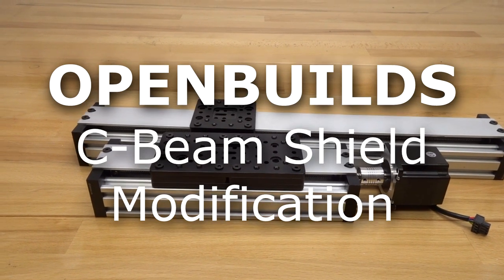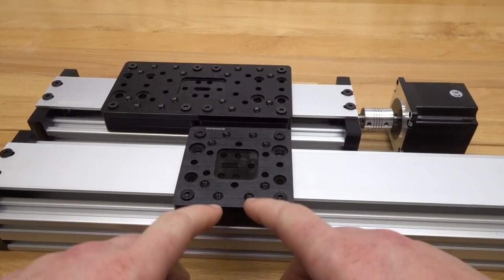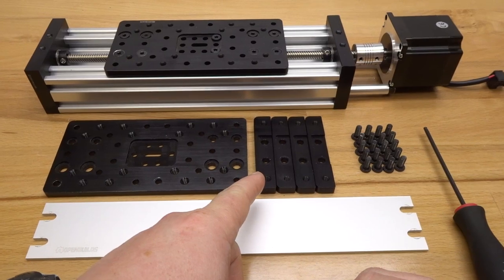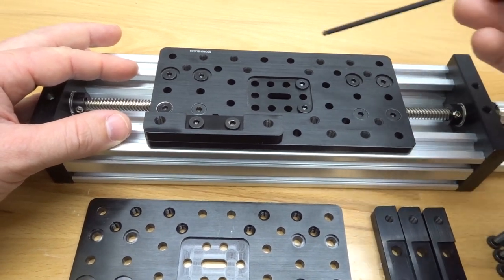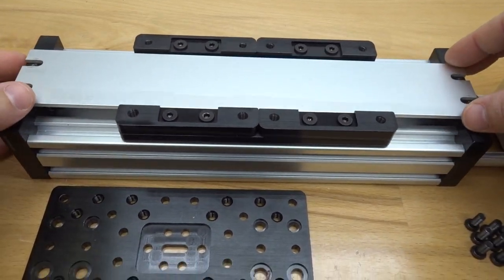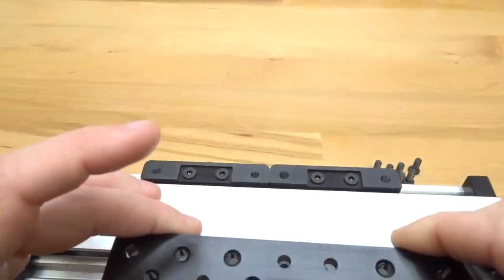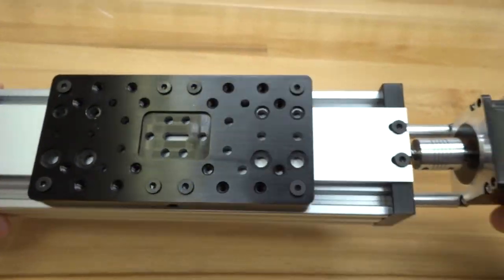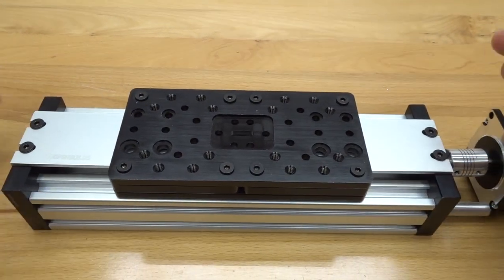OpenBuilds C-Beam Shield Modification (Quick Build)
Learn how to apply this simple modification to your builds with this easy to follow build along video.